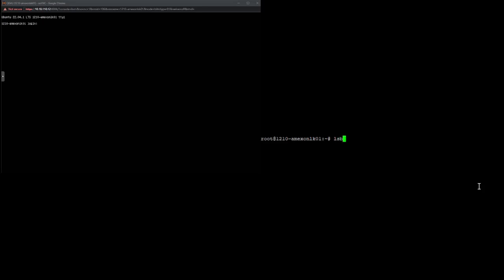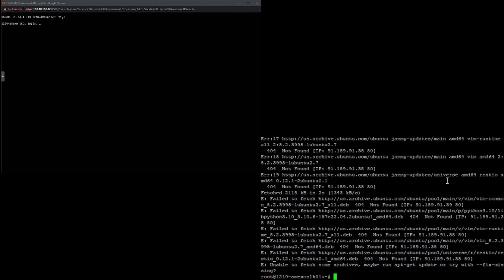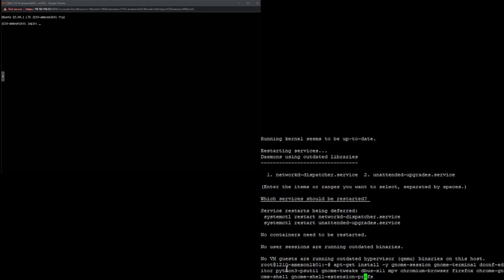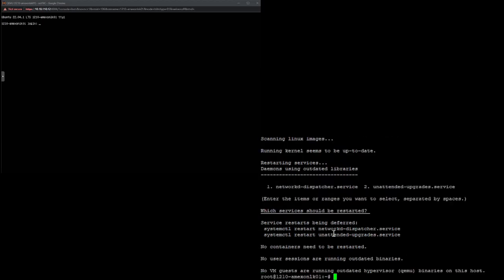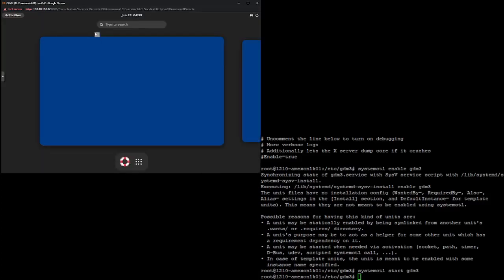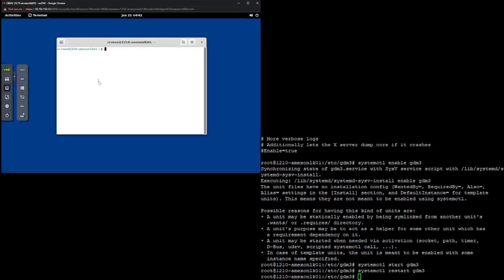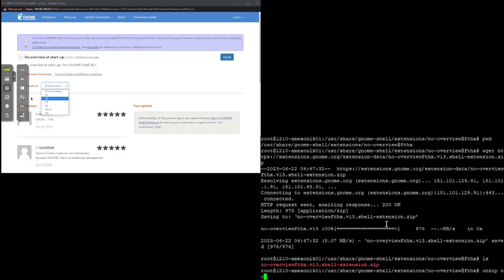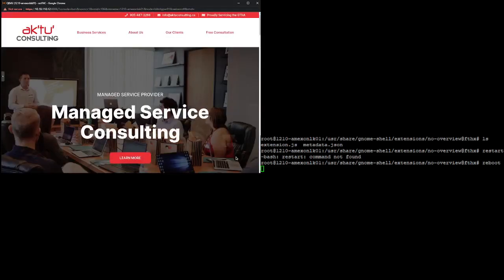Create Kiosk with minimal GNOME UI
Here we're looking to create a Kiosk using an ubuntu distribution, this scaled down ubuntu machine installs the basic components allowing for smaller footprint kiosk machine while still providing a clean UI for individuals that are not use to a command line system.

If you found this video useful support my efforts:
BTC: bc1qmwj2lqnyez5htdg4nuusp3aus68qh8l2xyrm6p
DOGE: DJLKsvWM12bwDnZkTSYtfwF3wkRh79aVAa
ETH: 0x45D6C4E649955b0f6DD138c1c83c846EeA1B0196

Packages used in setup:
screen vim rsync ca-certificates gnupg lsb-release curl restic iftop cron tasksel unzip wget vim nano gnome-session gnome-terminal dconf-editor python3-psutil gnome-tweaks dbus-x11 mpv chromium-browser firefox chrome-gnome-shell gnome-shell-extension-prefs

gnome Shell Extension:
mkdir -p /usr/share/gnome-shell/extensions/no-overview@fthx
unzip no-overviewfthx.v13.shell-extension.zip
cp files to /usr/share/gnome-shell/extensions/no-overview@fthx
chmod 644 /usr/share/gnome-shell/extensions/no-overview@fthx/*